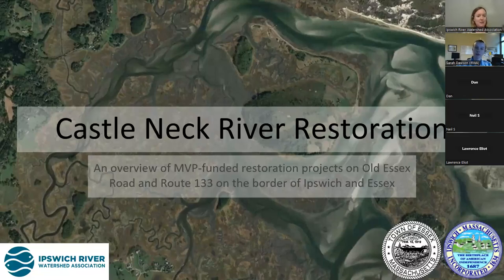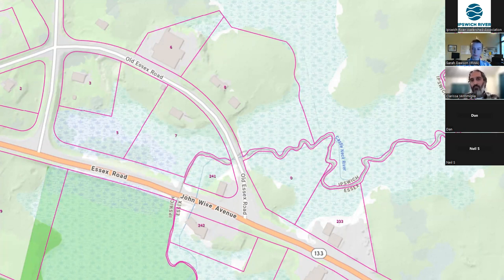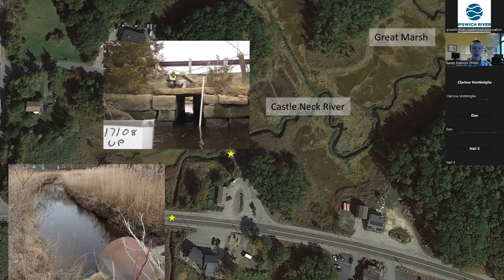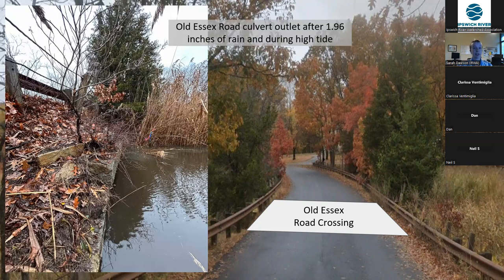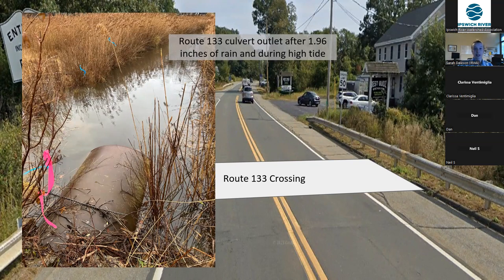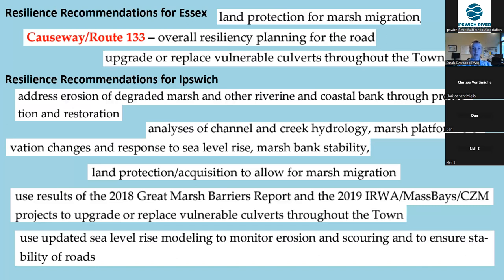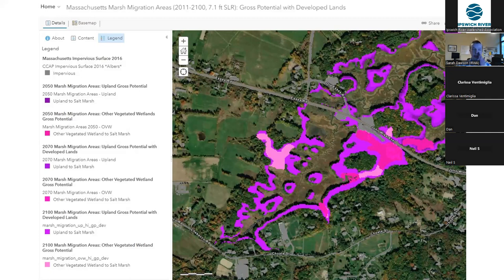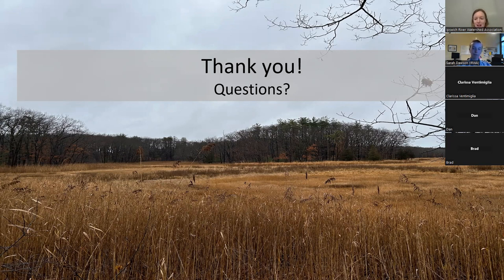Castle Neck River Restoration Webinar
In this webinar our Restoration Project Manager, Sarah Dawson, gives us an overview of MVP-funded restoration projects on Old Essex Road and Route 133 on the border of Ipswich and Essex

Project Background:

In August of 2023, the Town of Ipswich was awarded a Municipal Vulnerability Preparedness (MVP) Action Grant. The grant helps to fund restoration efforts on Castle Neck River at the border of Ipswich and Essex. This project will address two high priority coastal barriers in an area that is at high risk for sea level rise, storm surge, and extreme precipitation. Funding will be used for designing the restoration of the Great Marsh and its resource areas. It will also be used to develop permit-ready designs for abandoning the section of Old Essex Road over Castle Neck River and the surrounding marsh. The MVP grant money will also be used to produce an alternatives analysis for the replacement of the existing culvert under Route 133.